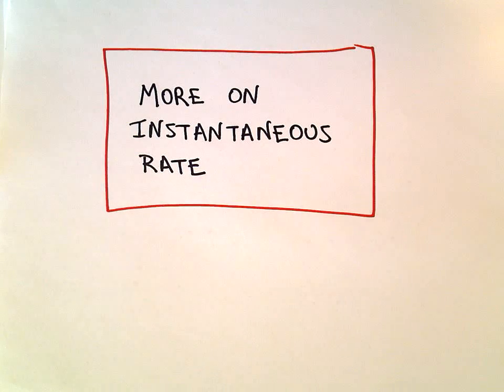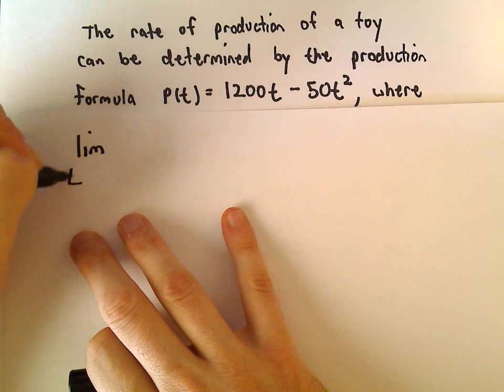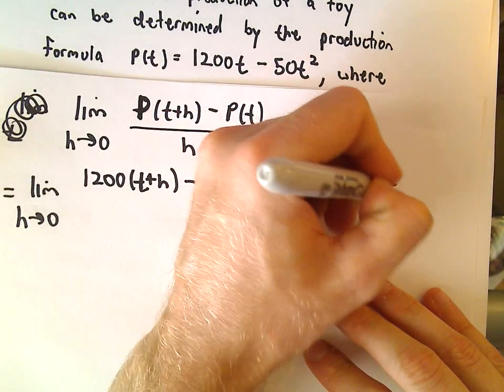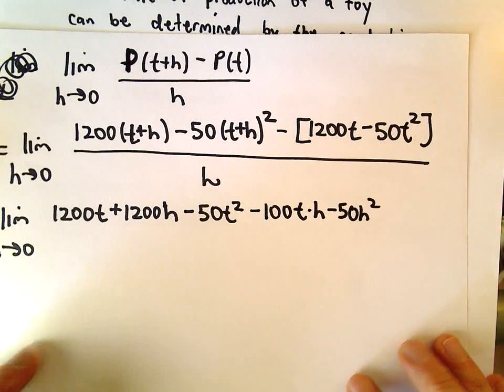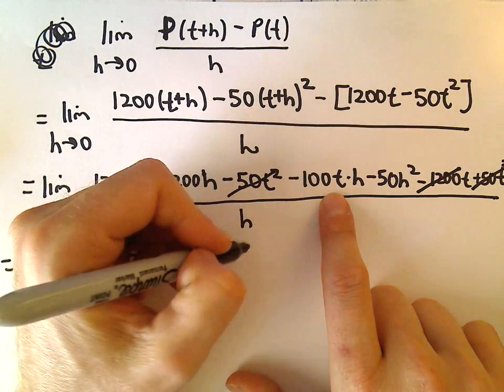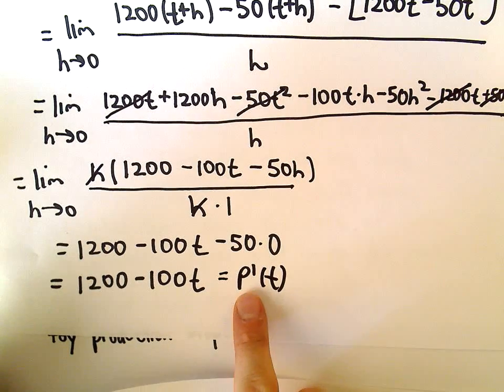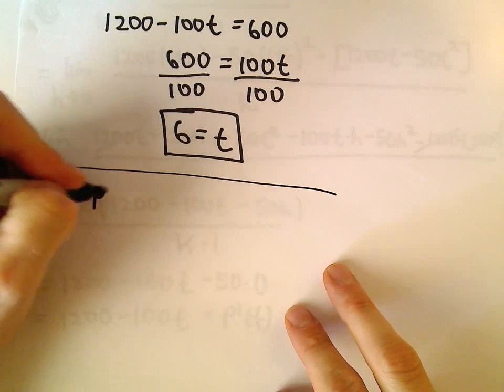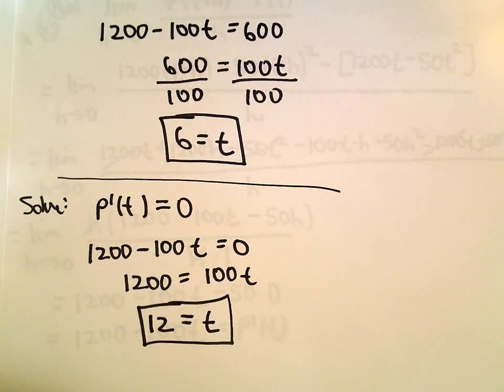Finding Instantaneous Rates of Change Using Def'n of Derivative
You da real mvps!   $1 per month helps!! Finding Instantaneous Rates of Change Using Def'n of Derivative.  In this video, I look at the instantaneous rate of production using the limit definition of a derivative.